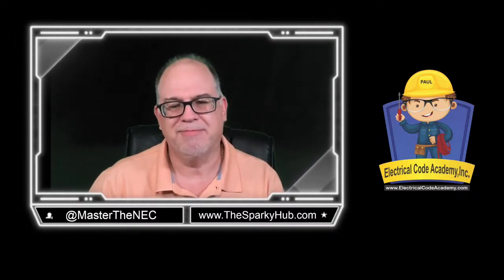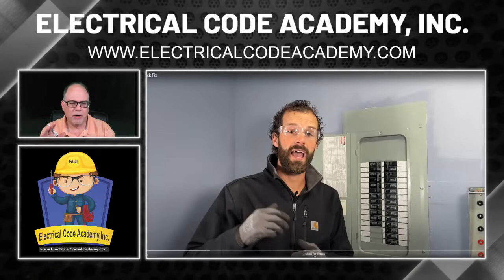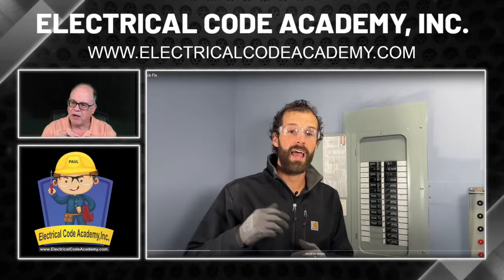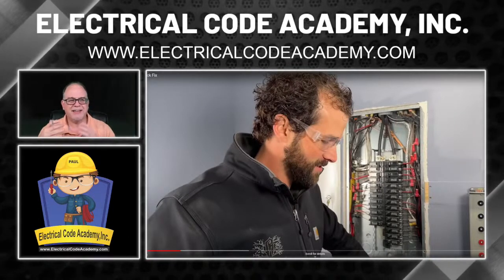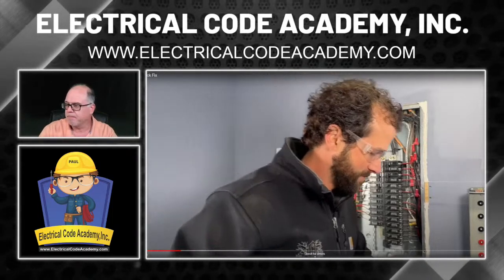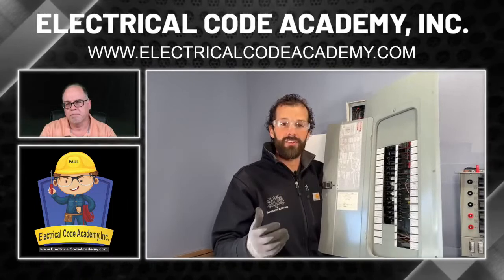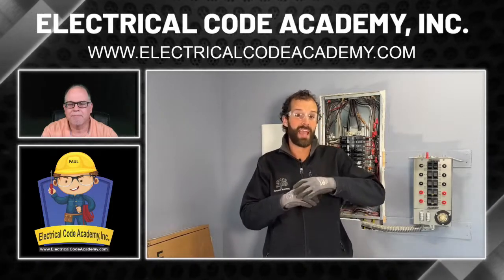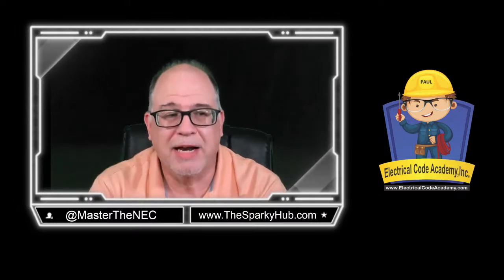No Room In Electrical Panel - Quick Fix [Electrical Commentary]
There is a right way and a wrong way to combine 2 circuits into 1 breaker.  This can also be different depending on what brand panel you have installed. Joel Walsman from Jefferson Electric out of Indianapolis, Indiana is going to jump in and make sure we perform this work safely and according to code.

Watch as Paul Abernathy provides commentary and tips.